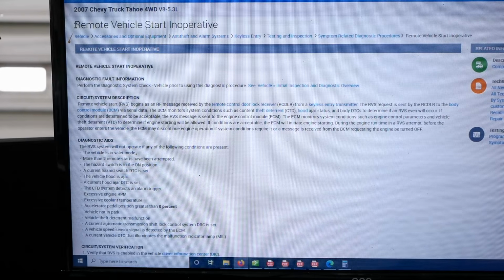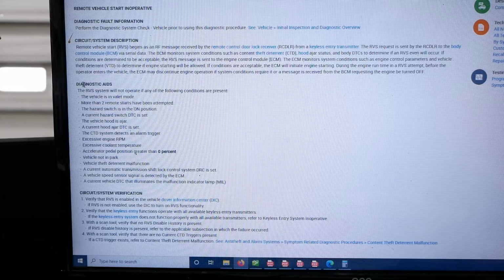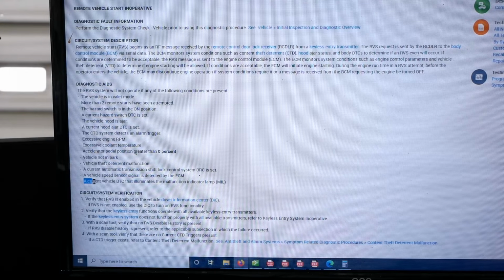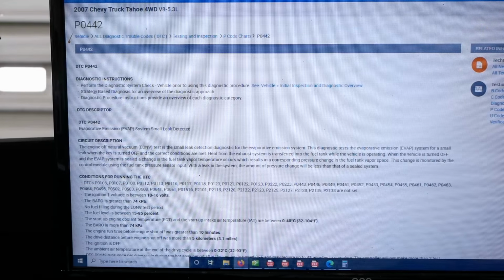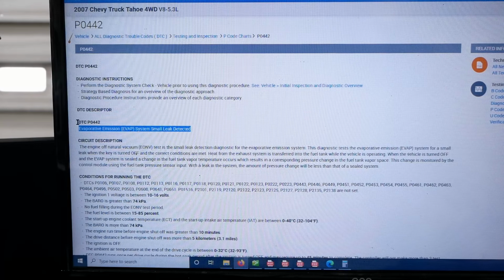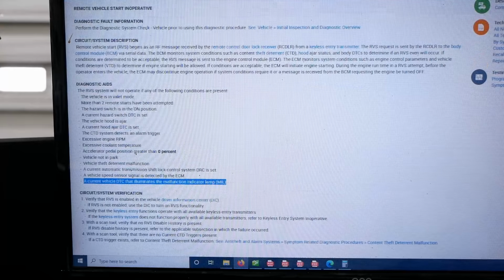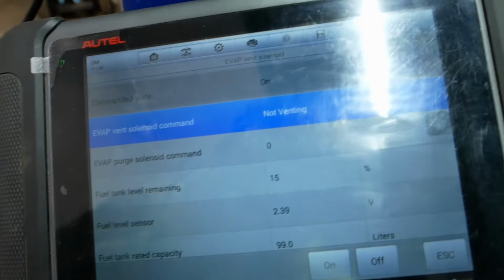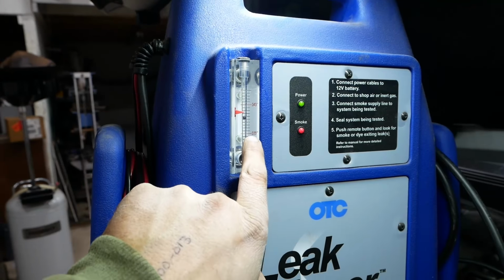Chevy Tahoe Remote Start not Working - Replace Fuel Pump?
The remote start on the 2007 Chevy Tahoe doesn't work. It's kind of a weird diagnosis. P0442, evap small leak.